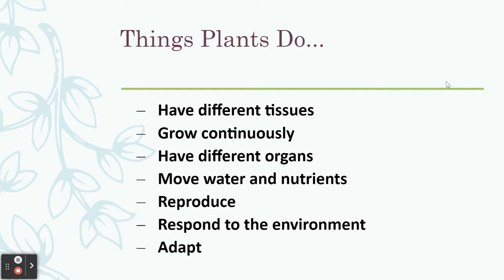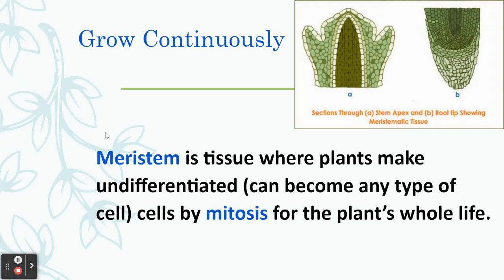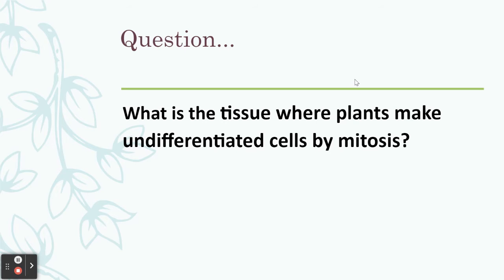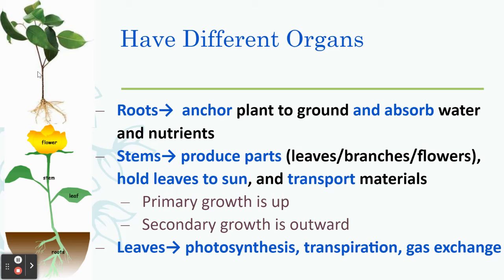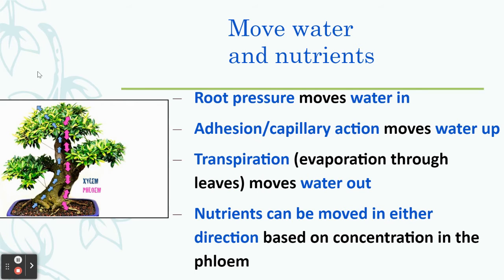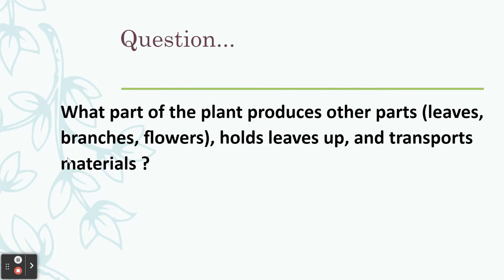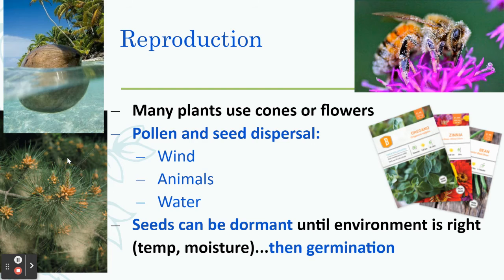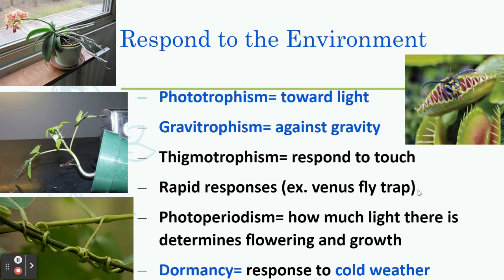Plants Part 3